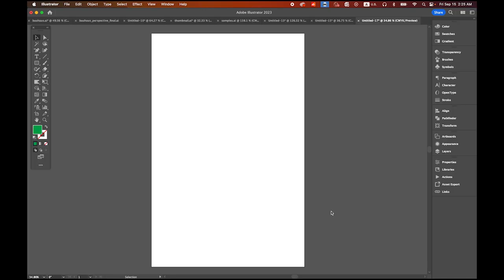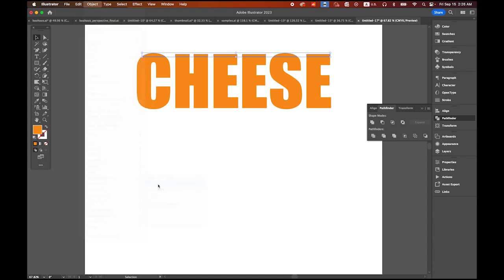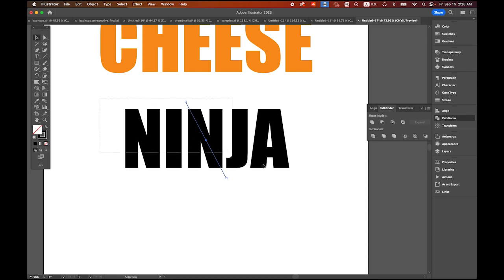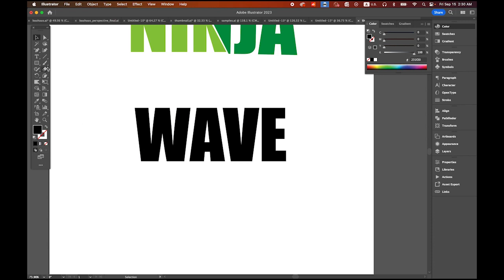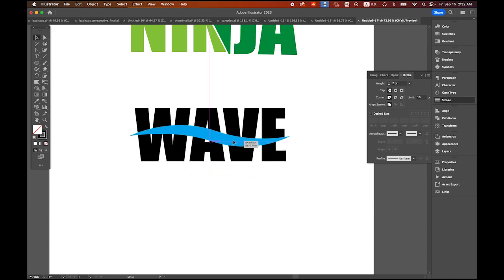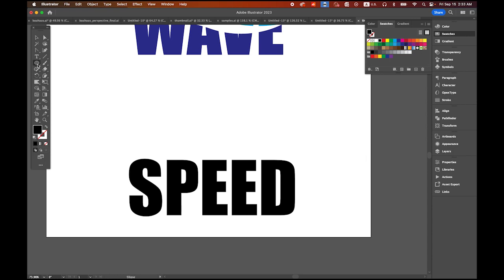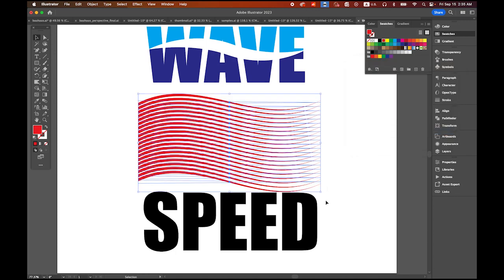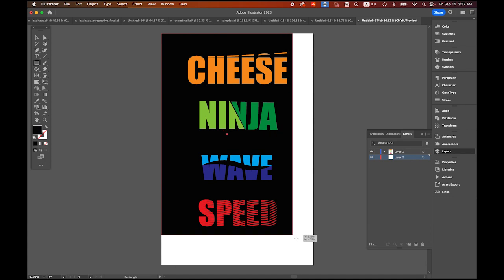Word Illustration - Adobe Illustrator skills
In this video, we will develop four word illustrations.